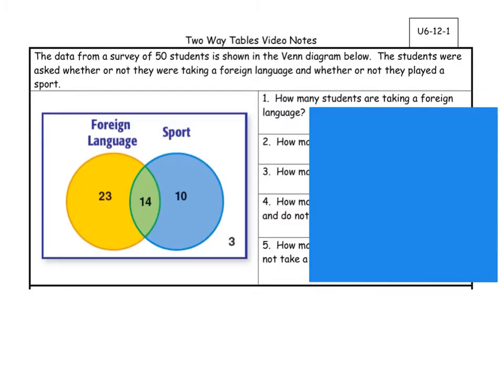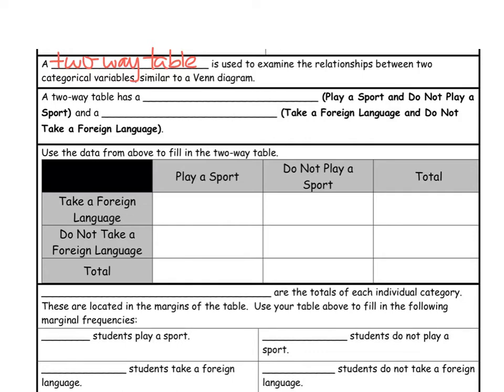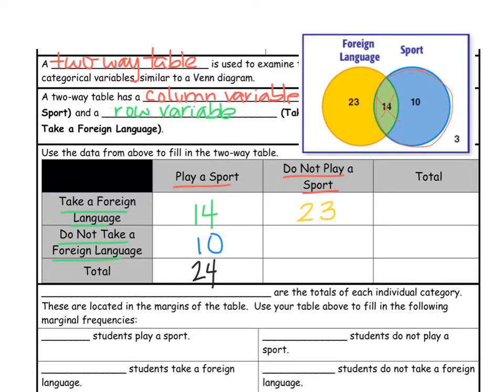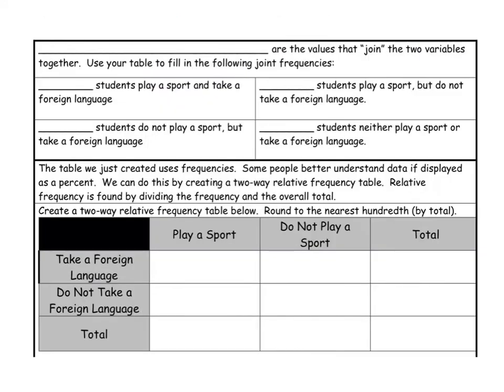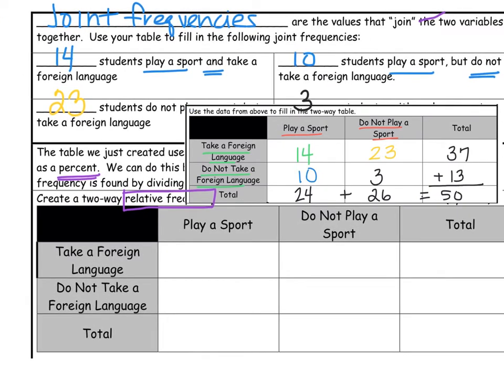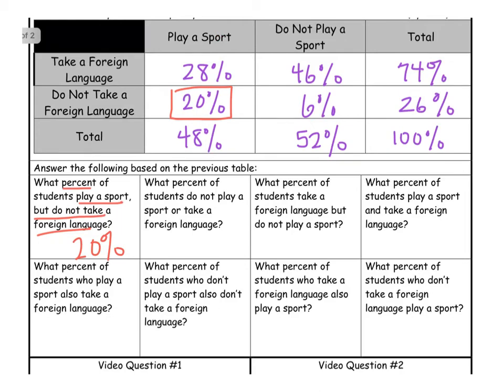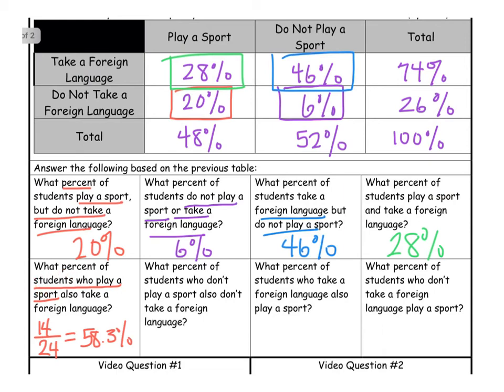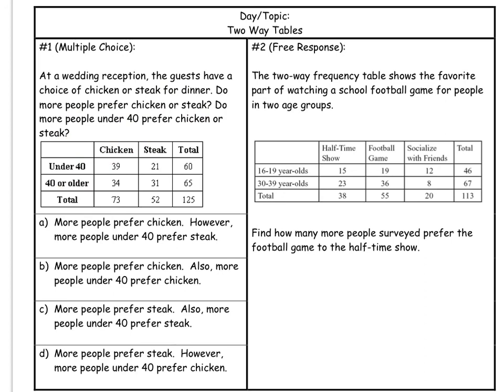U6-12-1 Two-Way Tables